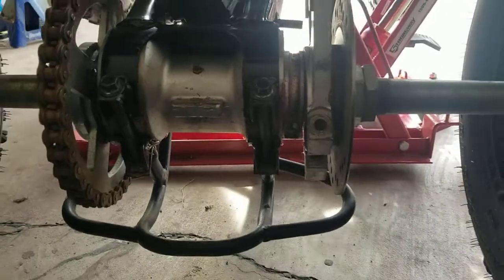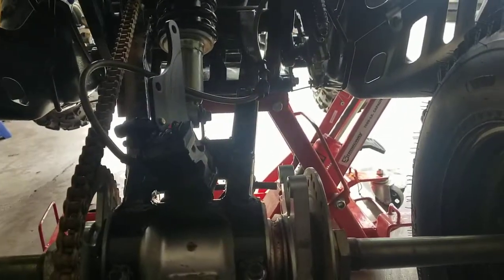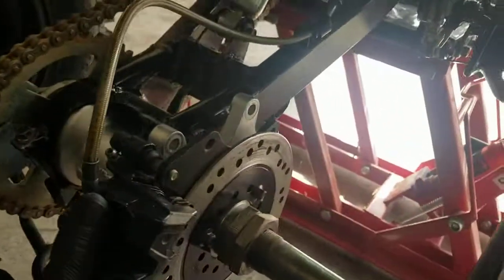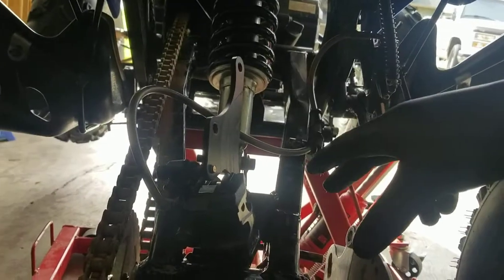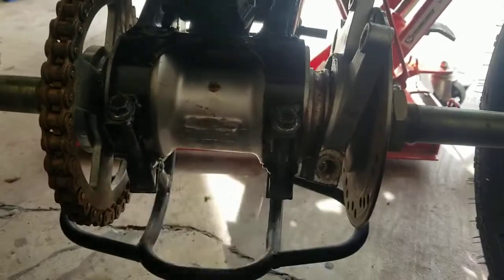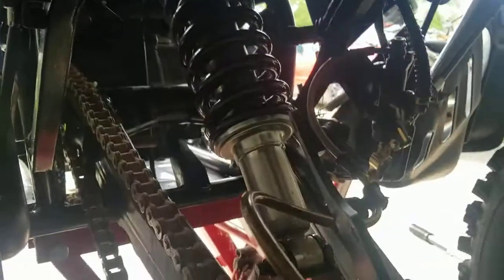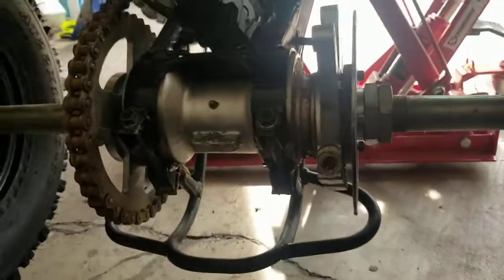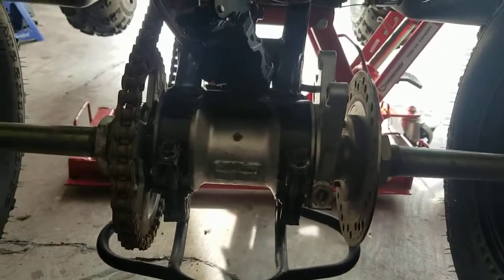Tornado 250 chain adjustment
Adjusting chain and replacing brake pads on 2018 Tao Tao tornado 250cc